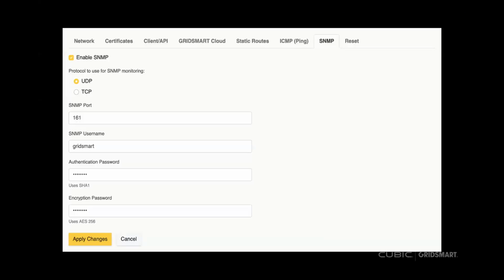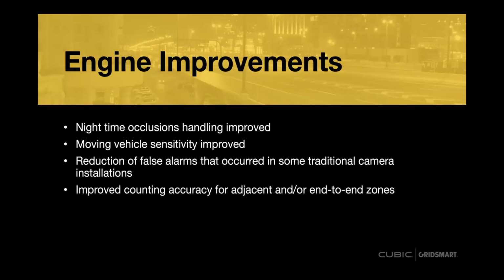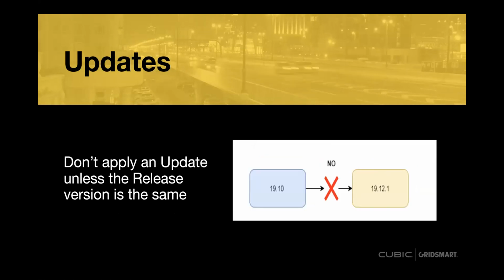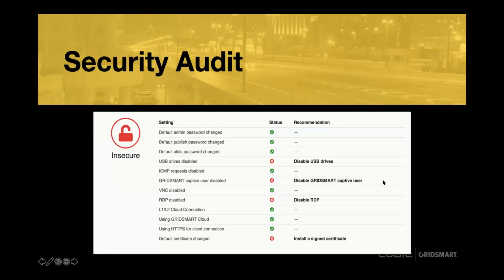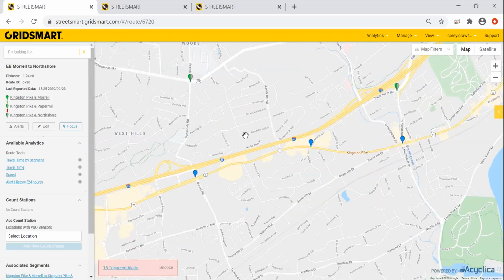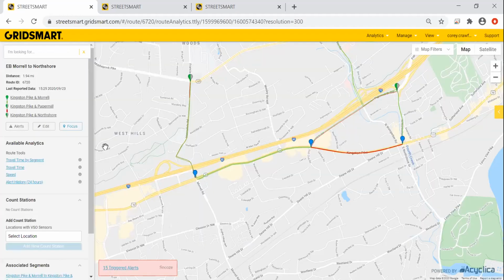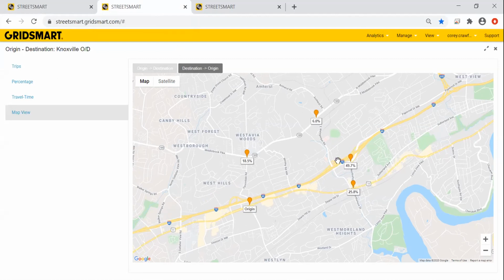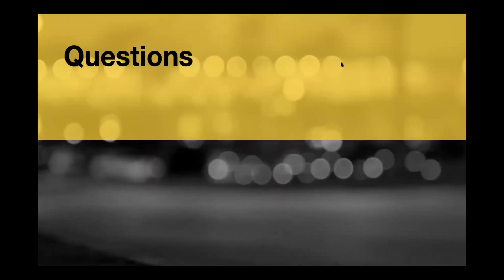Cubic | GRIDSMART Software 20.10 and STREETSMARTV2 Demo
Ready for a deep-dive into GRIDSMART's next software release? A demo of STREETSMARTV2 functionality?

Join the GRIDSMART Software Engineering team to learn all about the new features, improvements, and fixes coming very soon in 20.10. New features include zone departure pulses, for easier integration with UDOT and other ATSPM platforms, user-specified site or zone recall for unexpected events, and enterprise device management support via SNMP V3. You will also learn about our new software Release and Update processes. Then, our product specialist will cover STREETSMARTV2 enhancements and provide a demo showcasing travel-time and origin-destination workflows and features.